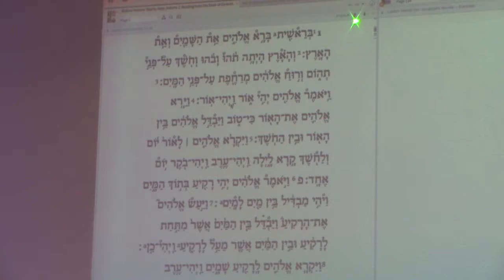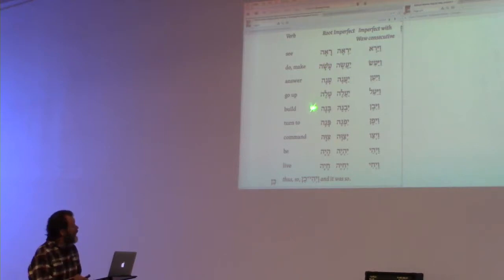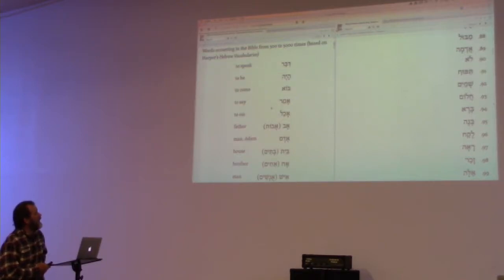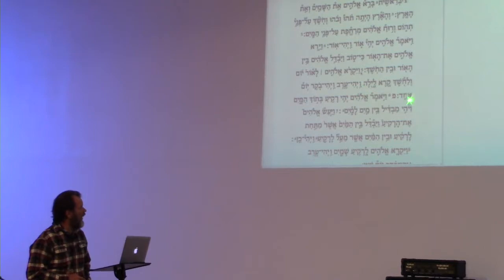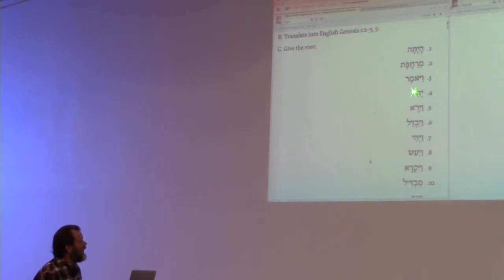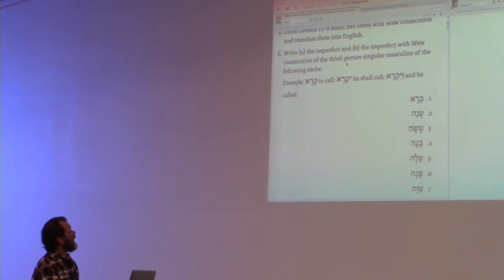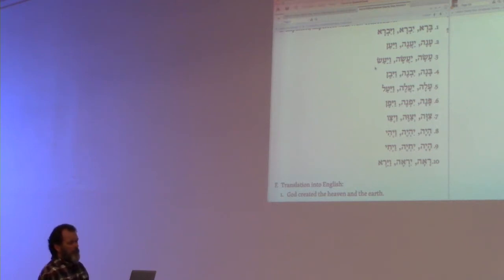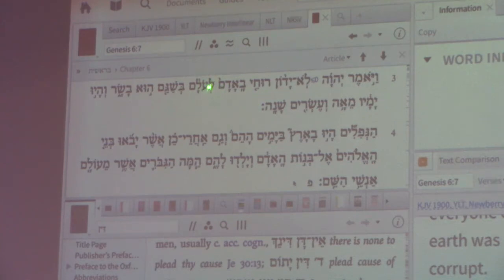Hebrew 201 - Lecture 3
Class Description:
We will use Menahem Mansoor’s outline for the entire 2nd year which focuses on the book of Genesis.

Required Text Book:
“Biblical Hebrew – Step By Step, Volume 2” by Menahem Mansoor